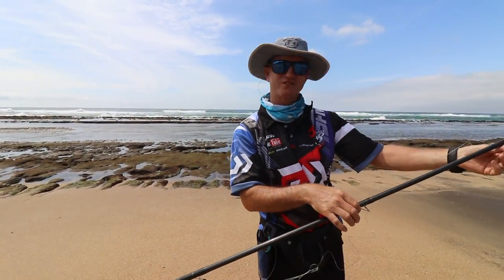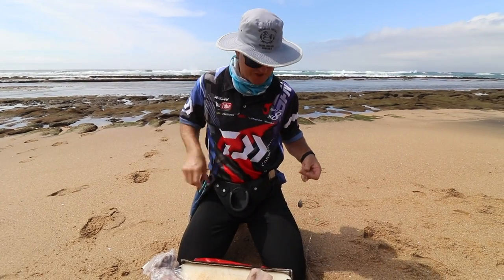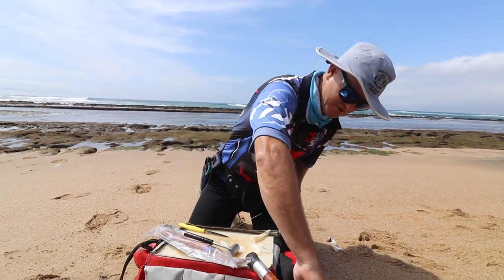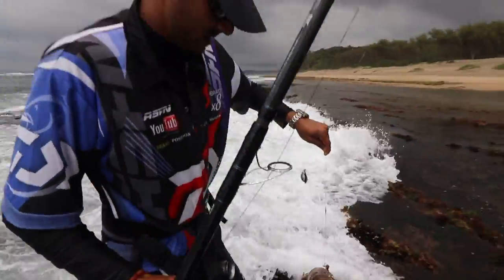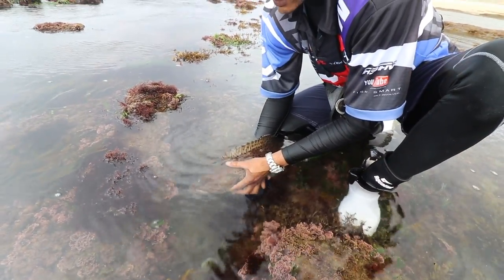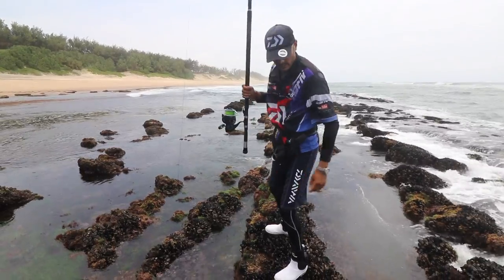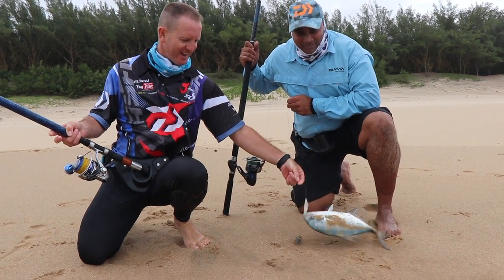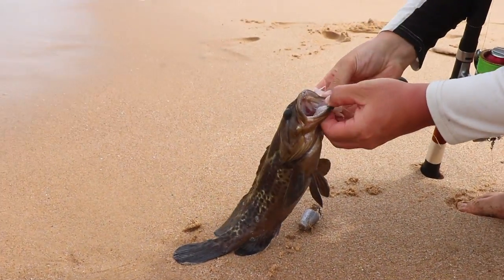Scratching Nyoggies | Fishing Zululand | ASFN Rock & Surf